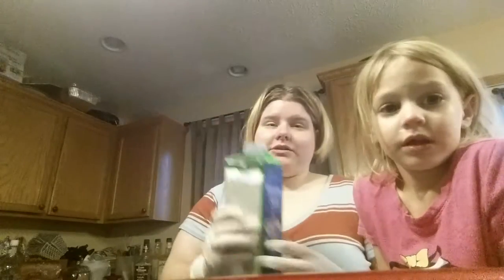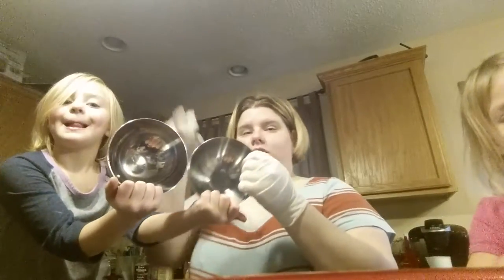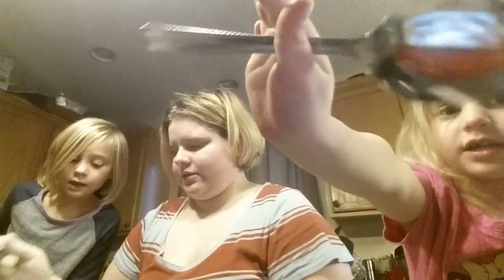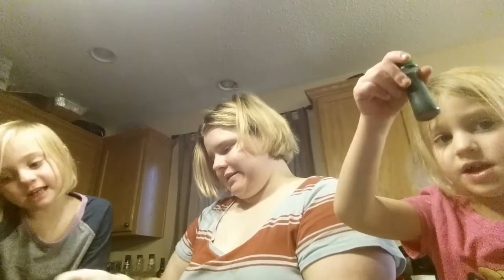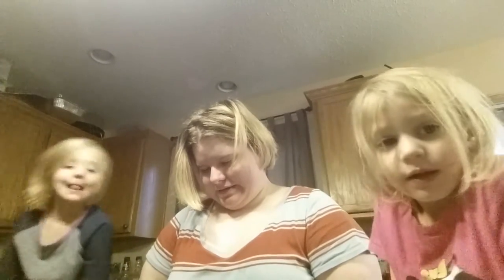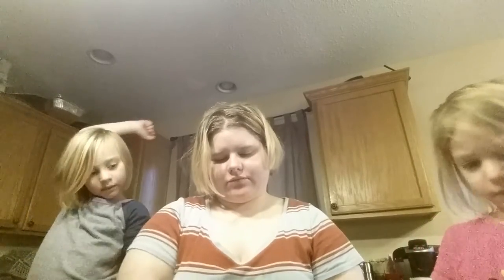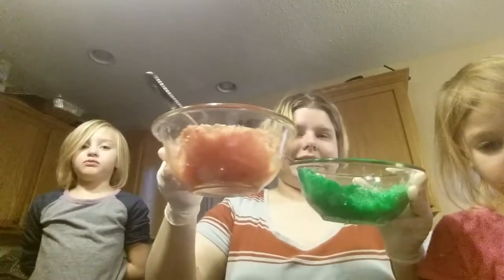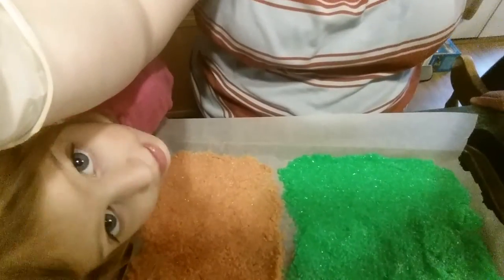Diy x-mass bath salts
1 cup Epson salt
10 drops peppermint essential oil
Food coloring red & green
Set oven to 200 for 45 min.